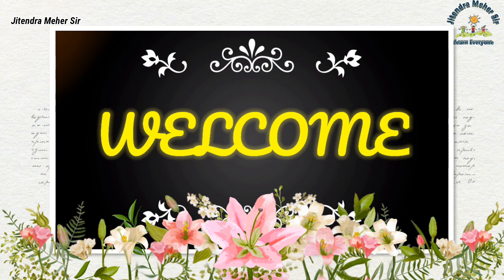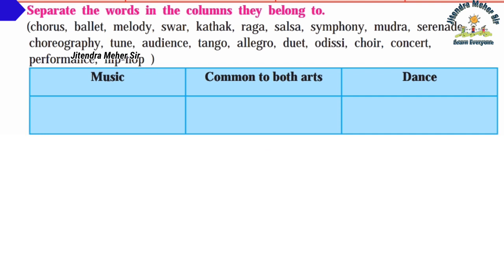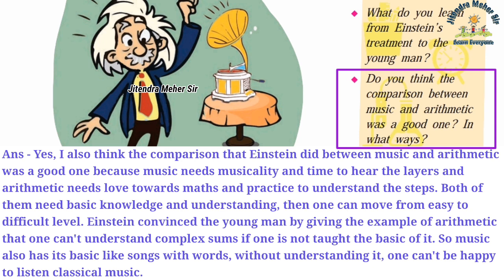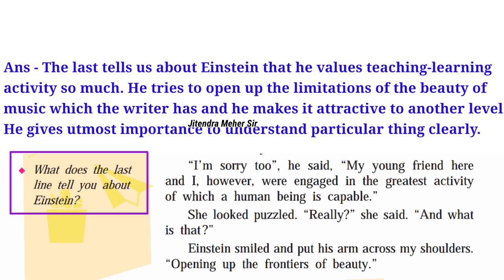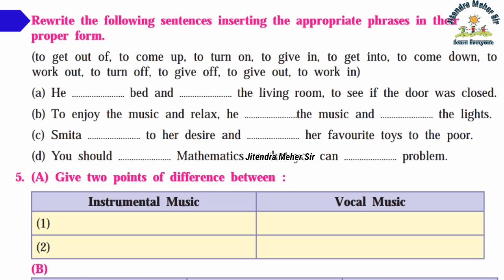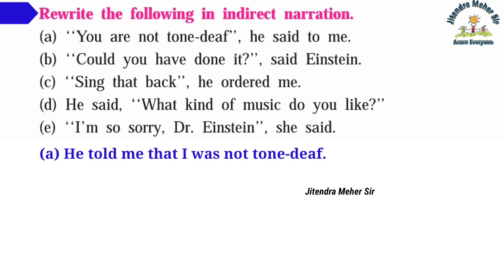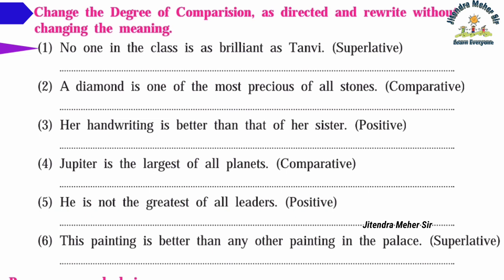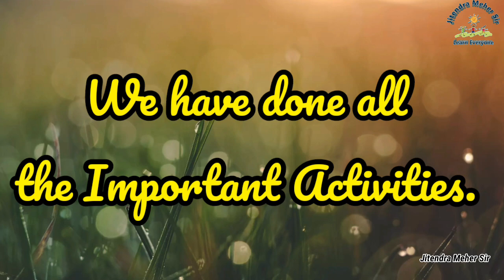3.2 The Night I Met Einstein | Warming up | Margin Questions | English Workshop | SSC | Jitendra Sir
In this video, we have done all the important activities of the lesson 'The Night I Met Einstein' like Warming up, Margin Questions and English Workshop.

#3.2lesson